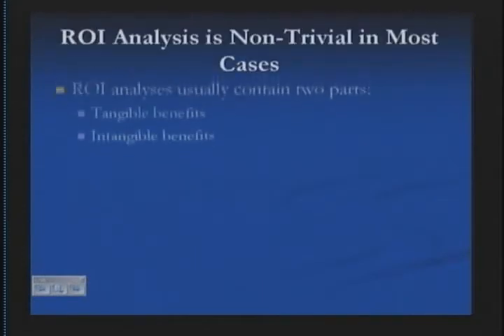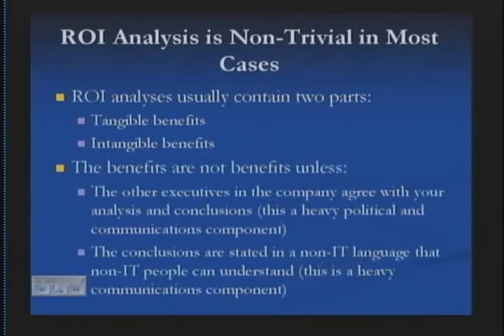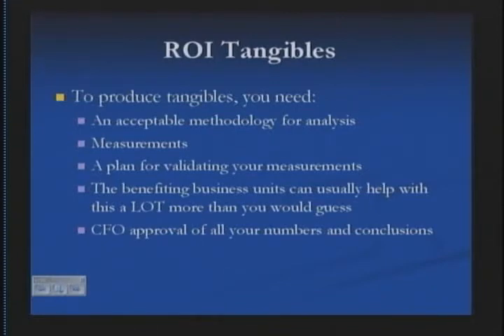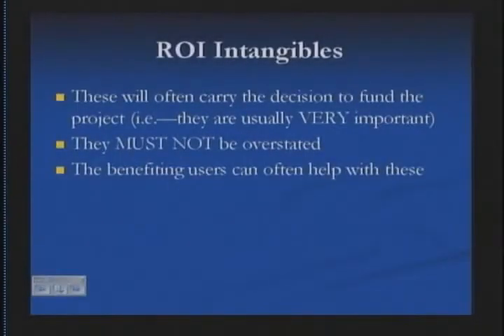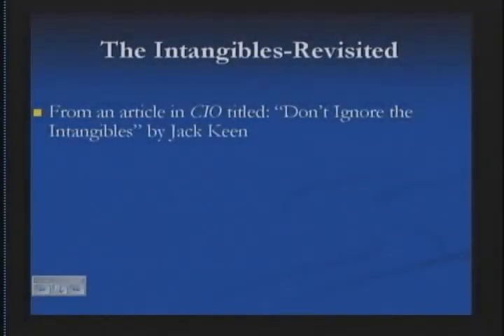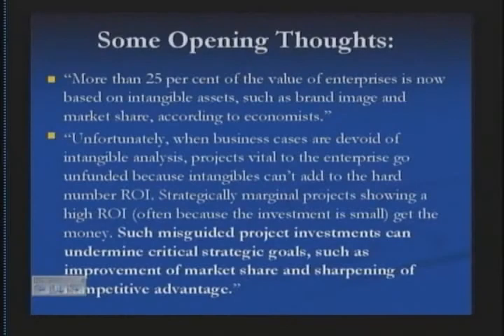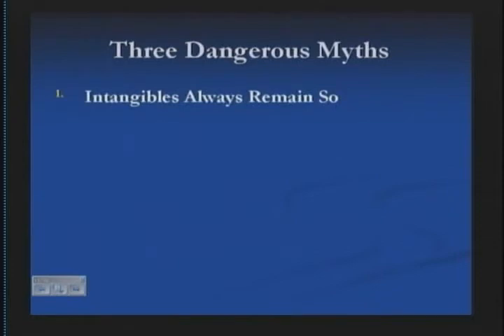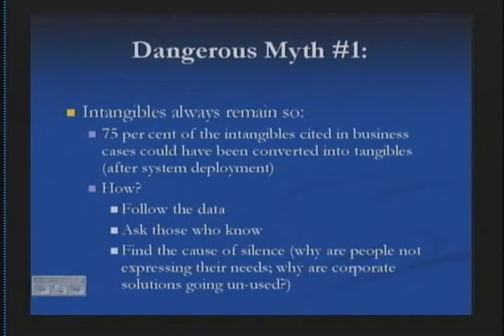ROI Analysis Part 3 of 11 parts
Part 3 of a lecture on doing ROI analysis for large I.T. projects. This a a lecture from the Institute for CIO Excellence. . This lecture covers such topics as estimating the I.R.R. (Internal Rate of Return) for I.T. projects--particularly those with high intangible benefits.